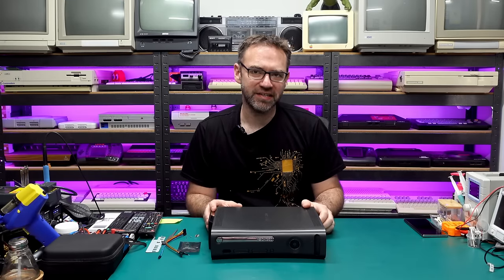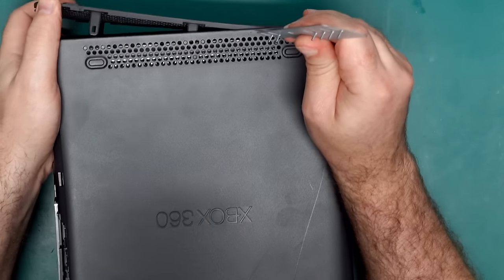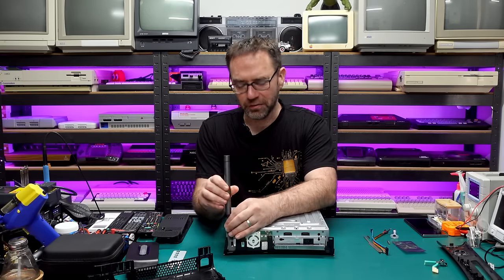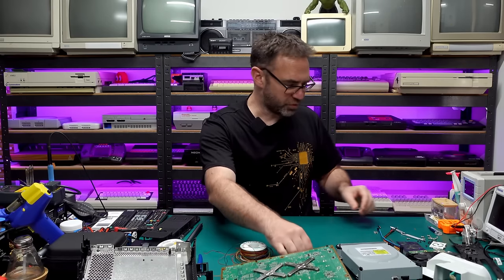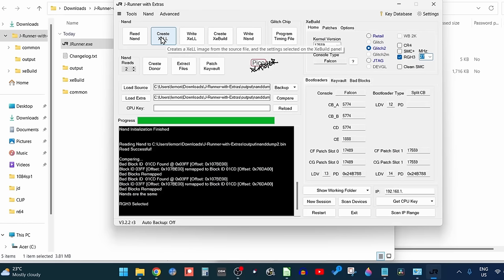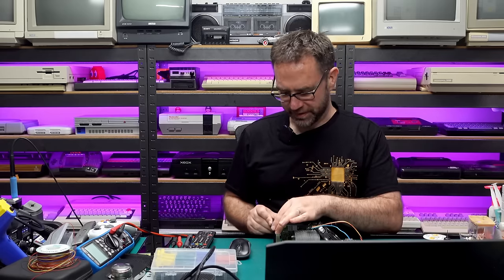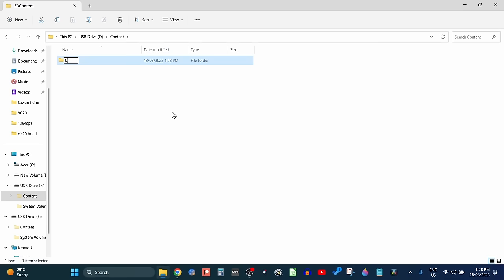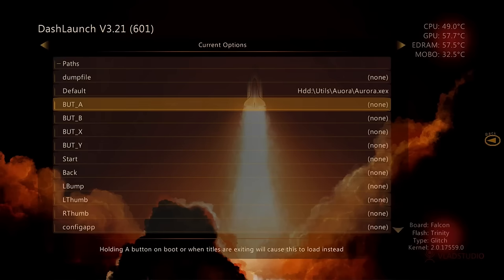How to RGH3 a phat Xbox 360 in 2023 with a Raspberry Pi Pico - install homebrew and backup games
Hacking a Falcon Xbox 360 with just a Raspberry Pi Pico. How to do it, what to use, and how to set it up for running homebrew and backups.

XBOX 360 opening tool
XBOX 360 X-Clamp tool

0:00 Intro
1:11 Parts required
2:38 Disassembly
11:39 X-clamp removal
12:52 Prepping the components
16:20 Installing the components
19:27 Picoflasher connections
21:04 Pico prepping
22:28 Dumping the NAND
24:05 Installing XELL
25:05 I f**ked up
26:03 Booting into XELL and writing XeBuild
28:20 Prepping a USB stick
31:04 Copying apps
32:55 Auora and DashLaunch basic setup
37:47 Connecting to the internet and Unity
41:00 Backing up disc games
47:10 Installing "backups"
49:26 Future plans and thanks